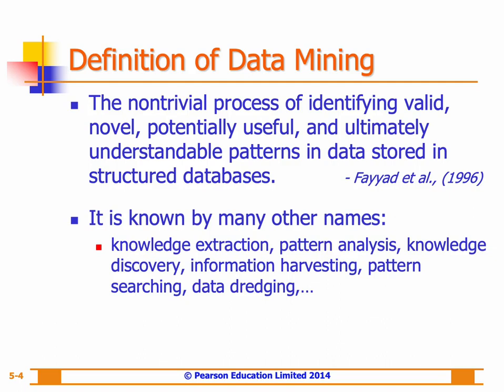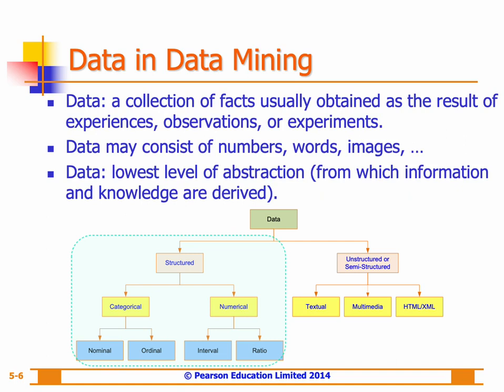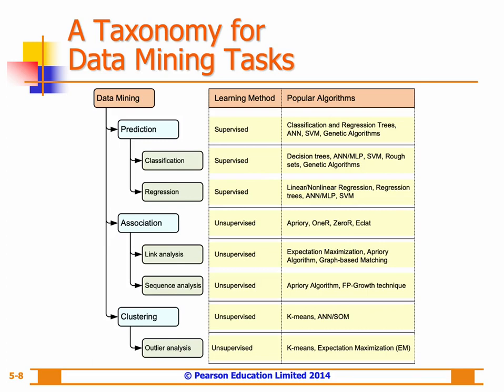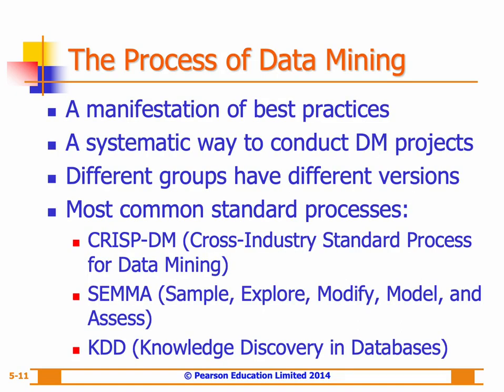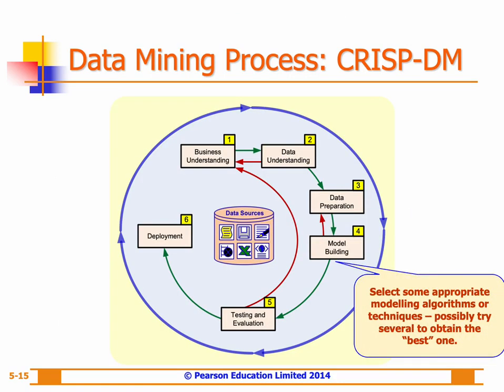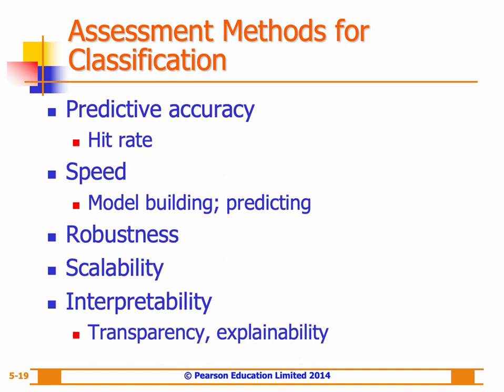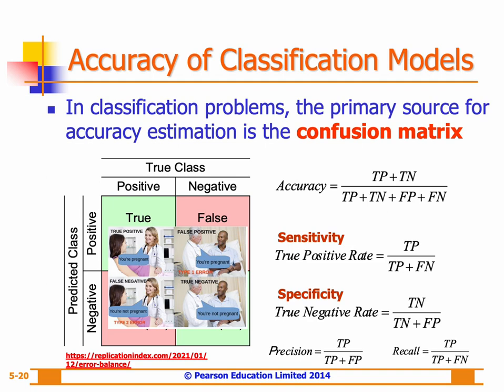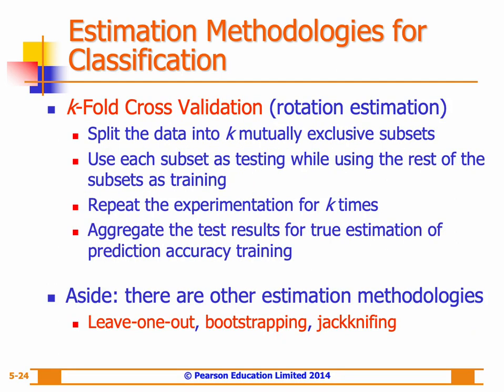INFO6090 Module 6 Data Mining default